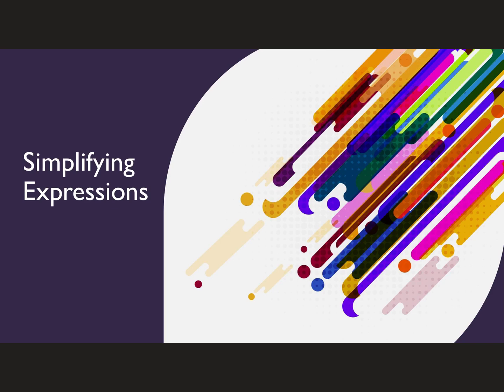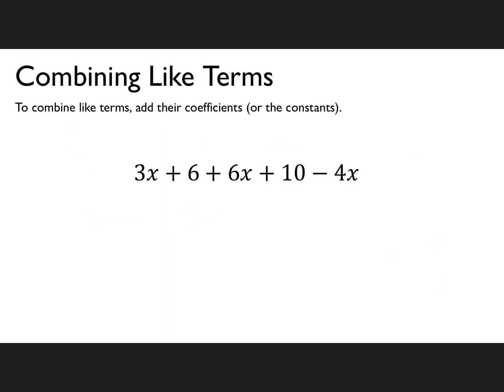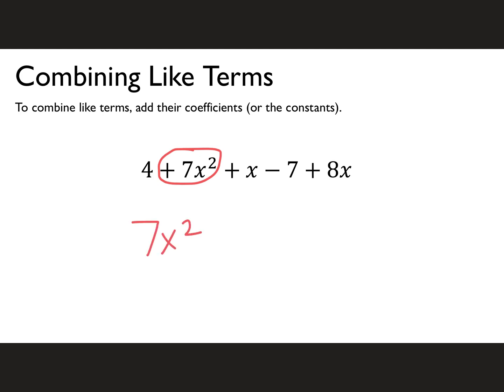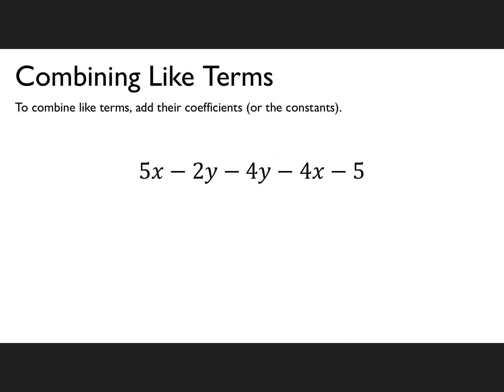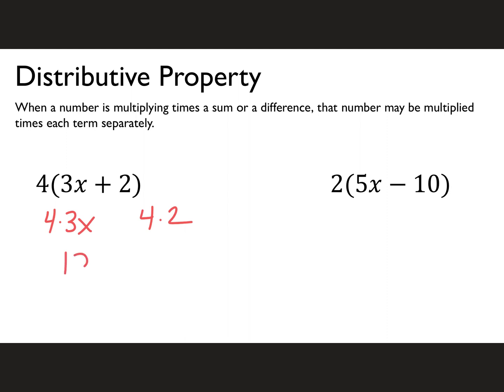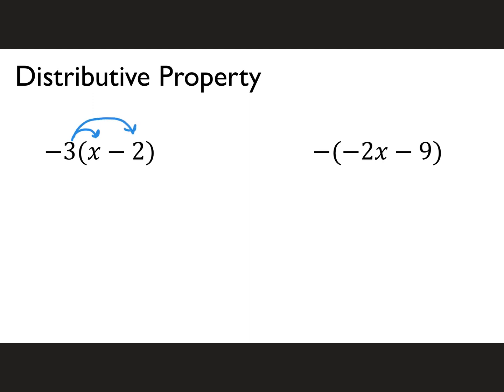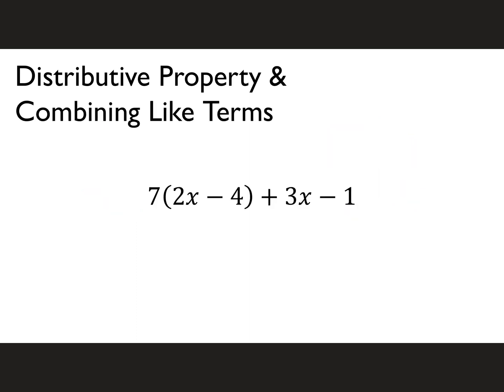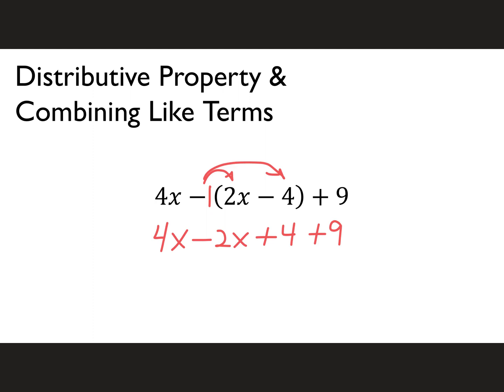Simplifying Expressions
This video reviews combining like terms and the distributive property.